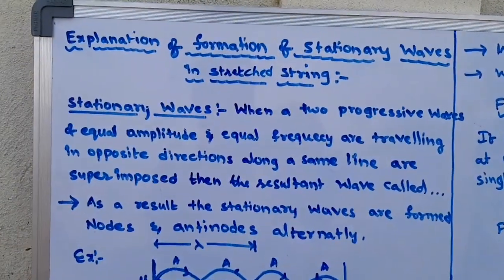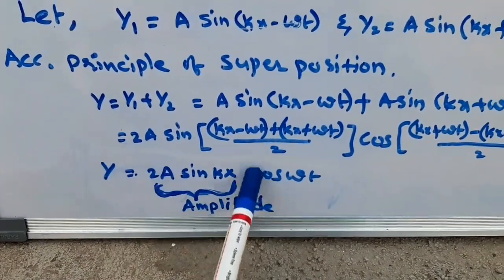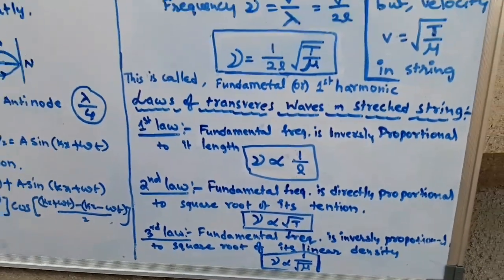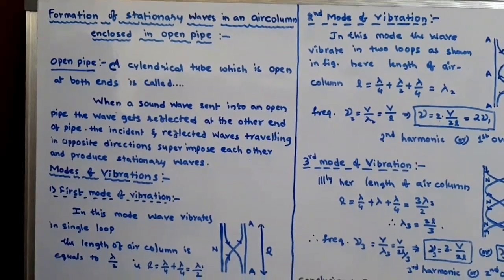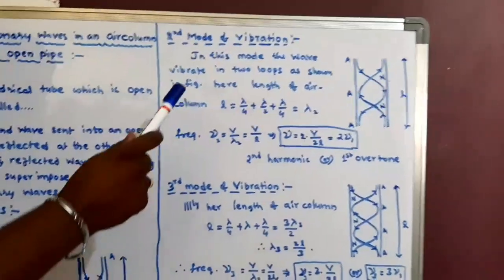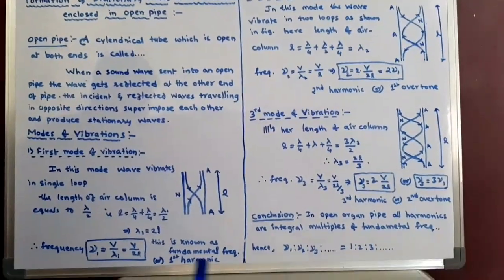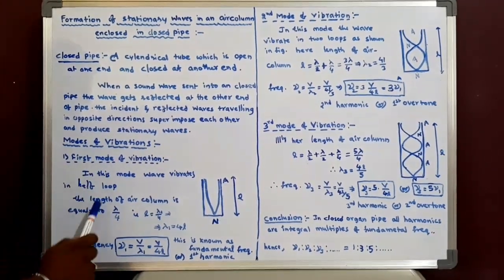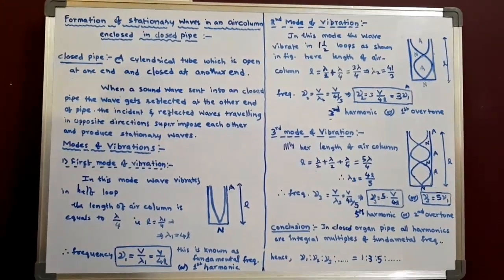IPE Physics || waves || Intermediate public exams || ipe physics important LAQ's questions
ipe,physics

Hi friends,
This is SRINIVAS from Sreela Creation.

those who are preparing for intermediate public exams.

This video helps the students to understand the concept of physics in the chapter of waves

This video contains mainly LAQ's which is a very important questions in that chapter.

the background music used here from NCS from YouTube.